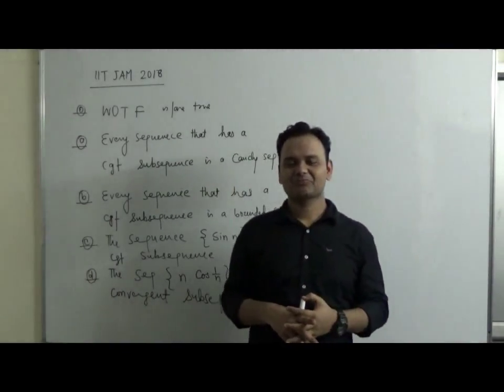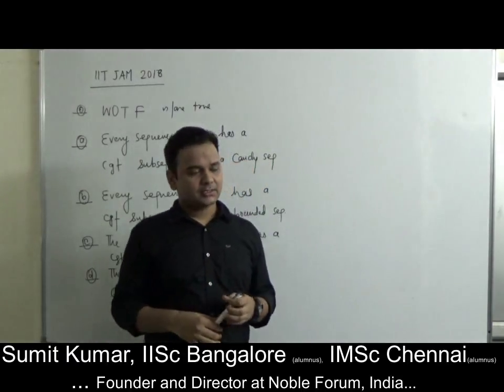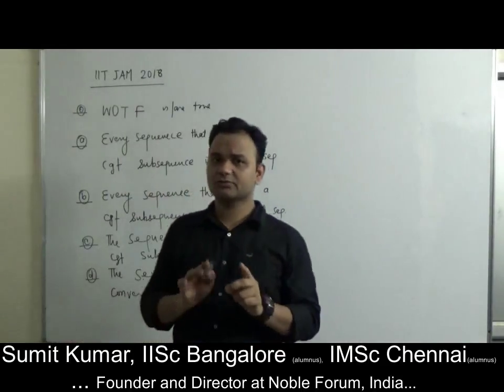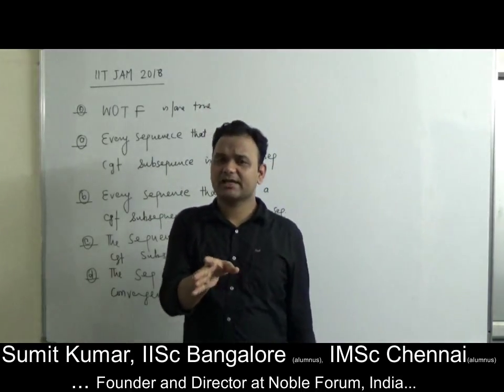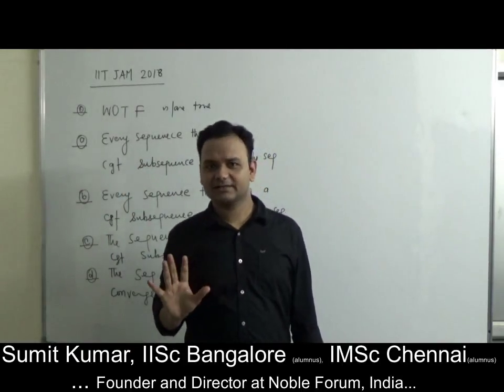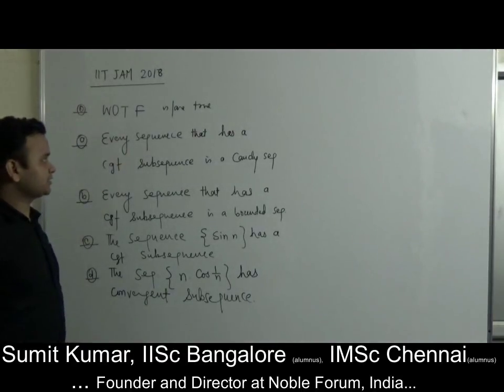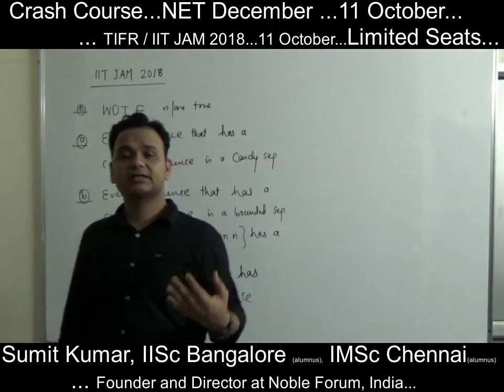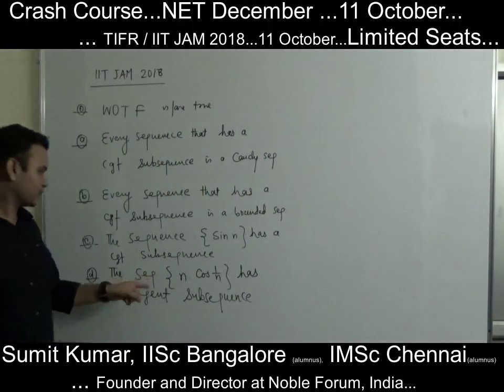NBHM / NET December / IIT JAM 2018...Cauchy Sequence and its Properties...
Mr. Sumit Kumar, was an Integrated PhD student at IISc Bangalore. After that he went to IMSc Chennai to do research in Number Theory.
Noble Forum has taken leaps and bounds forward under his leadership and his persistent quest to take it to the pinnacle of success & excellence.